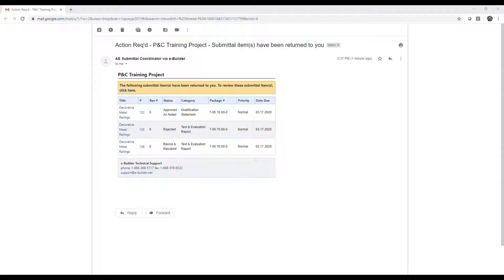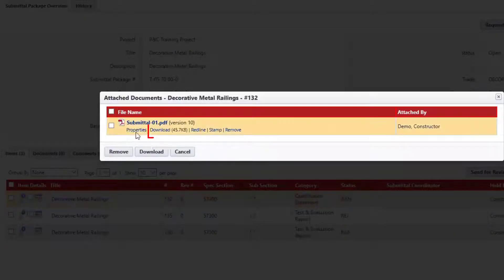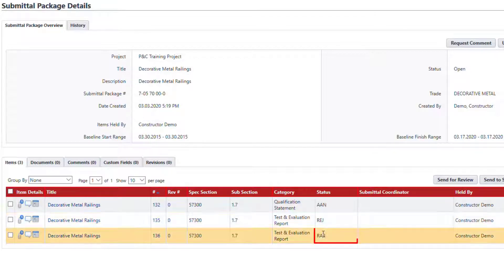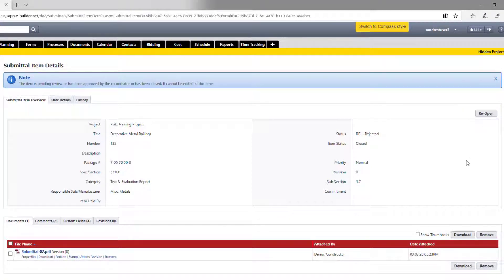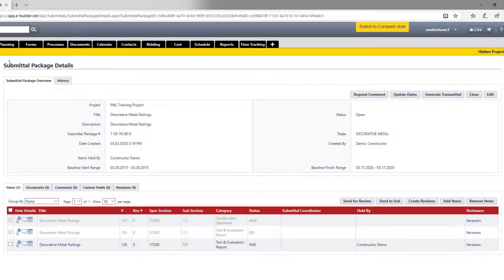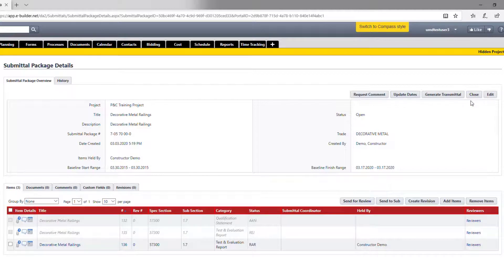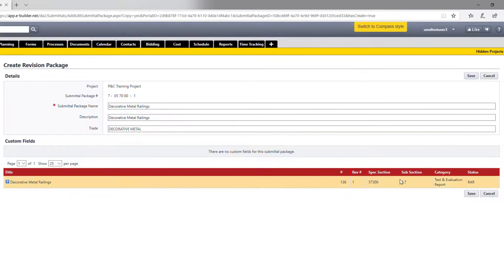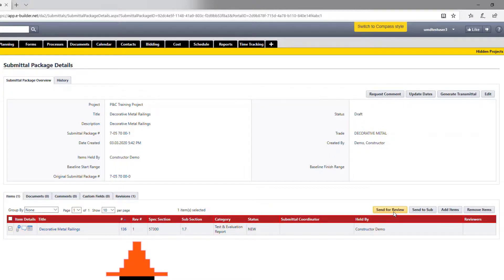7) Submittal Review: Close, or Revise & Resubmit